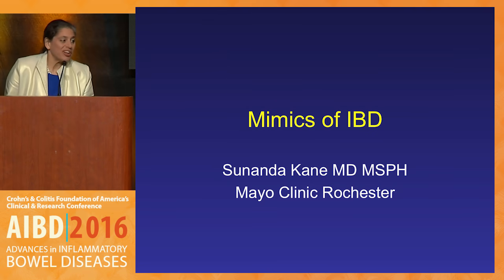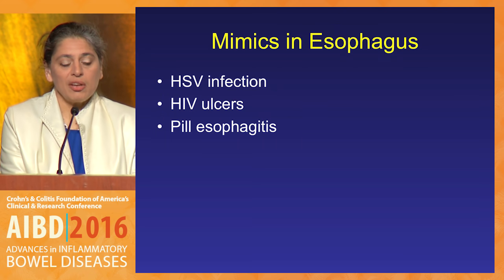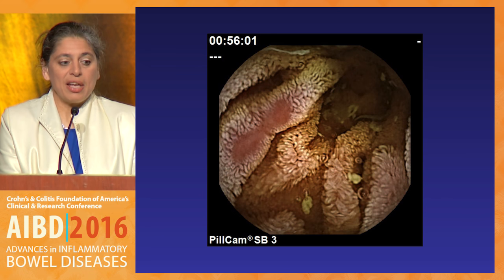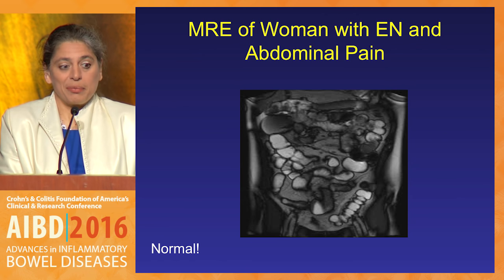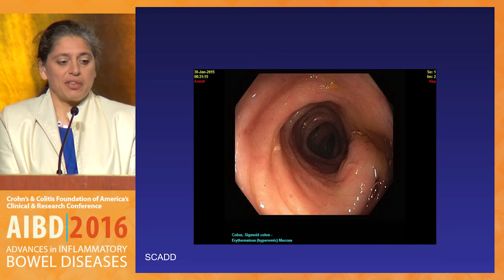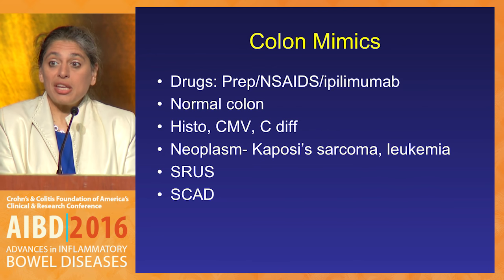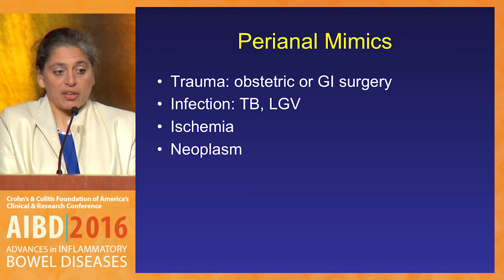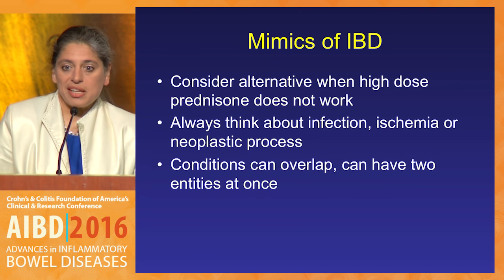What are the common mimics of ulcerative colitis and Crohn's disease?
In this presentation from the Clinical Track of the 2016 Advances in Inflammatory Bowel Disease, Crohn's & Colitis Foundation of America's Clinical & Research Conference, Dr. Sunanda V. Kane describes common mimics of ulcerative colitis and Crohn's disease.